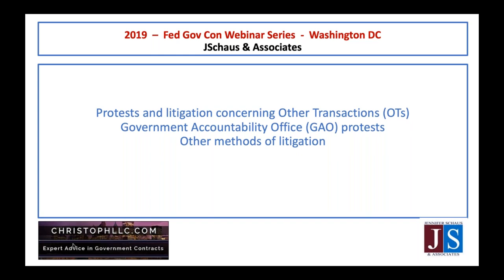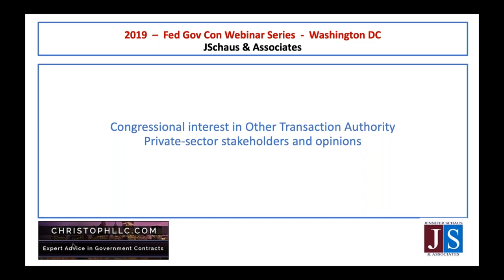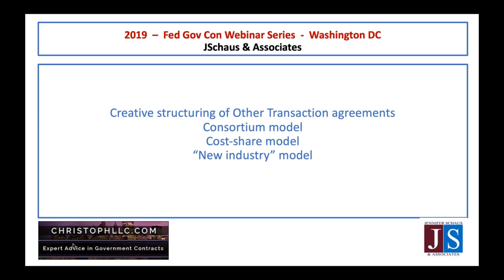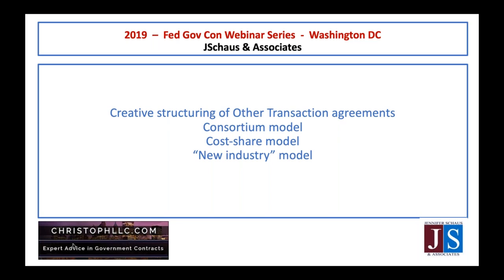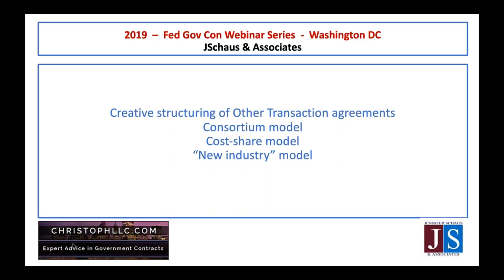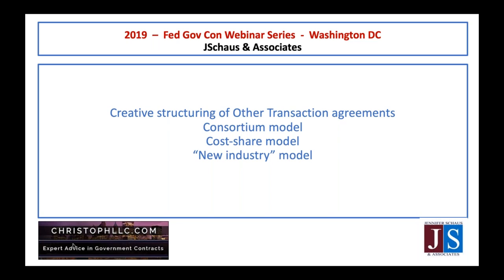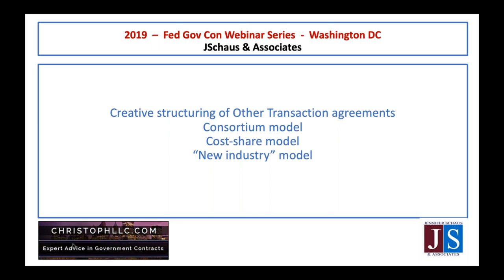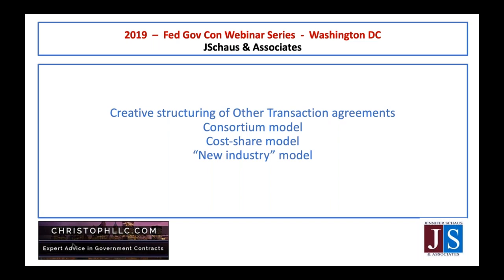Government Contracting - Deep Dive Into Other Transaction Authority OTA - Win Federal Contracts